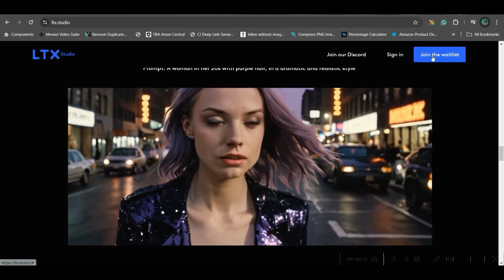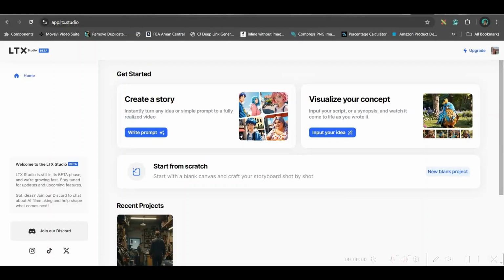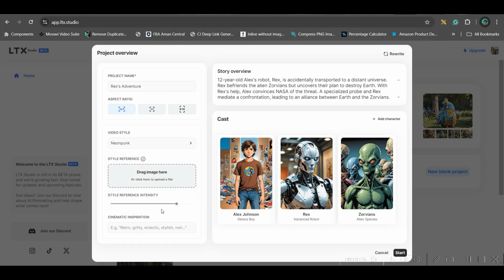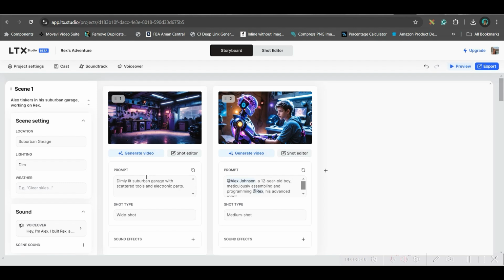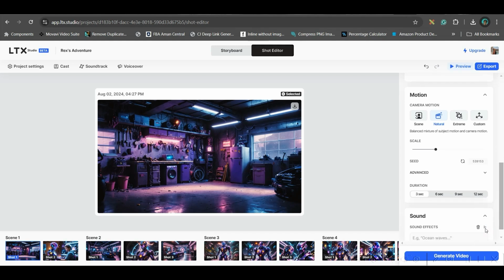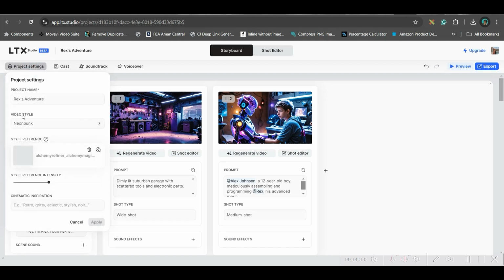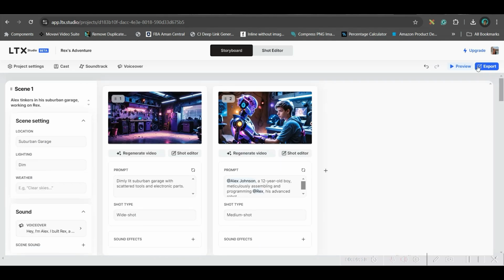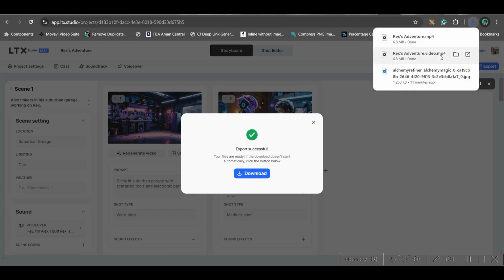Create an AI Film 🎬using LTX Studio | Step-by-Step Tutorial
Unlock the power of AI in filmmaking with our comprehensive tutorial, "Create an AI Film using LTX Studio | Step-by-Step Tutorial." 🎬🤖 Learn how to harness LTX Studio's cutting-edge tools to craft stunning, AI-generated films. This easy-to-follow guide is perfect for beginners and experienced creators alike, offering clear instructions and practical tips. Elevate your storytelling and production skills today! 🌟🎥
Chapters:
00:00 Examples
29:08 Sign-Up
01:00 Walk-Through in LTX Dashboard
01:16 Create Story Synonpsys
02:20 Generate the Characters for Film
04:13 Edit Shots
08:13 Final Render

Click the Facebook link below to get notifications and communicate with me:
For Video Editing:

-Poulami